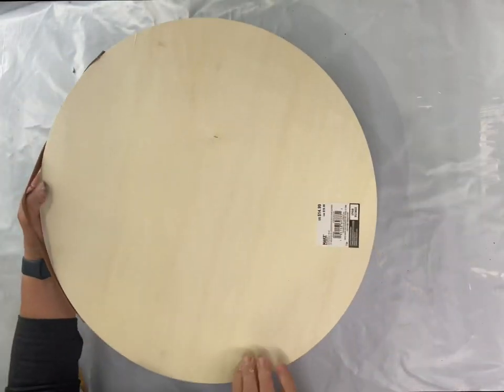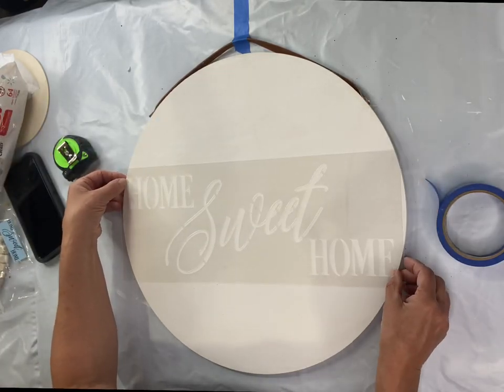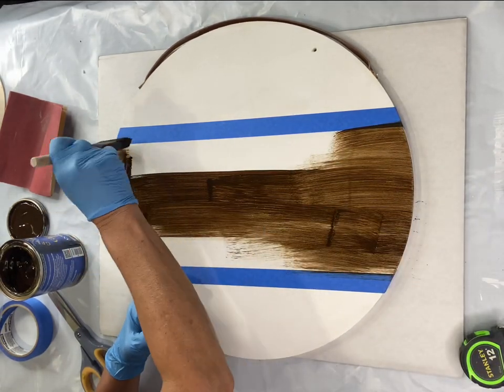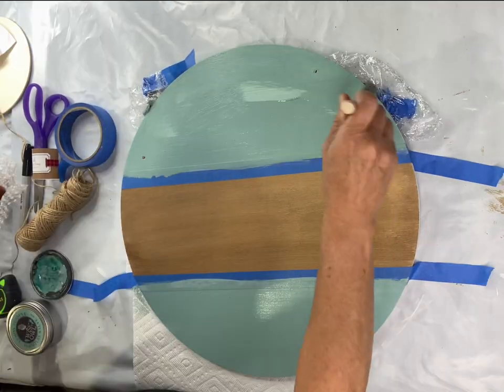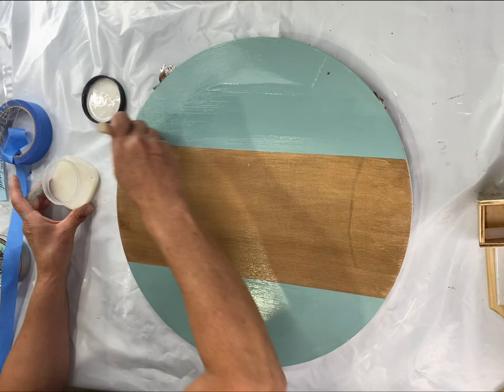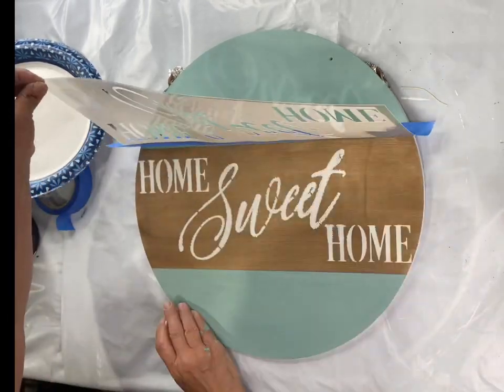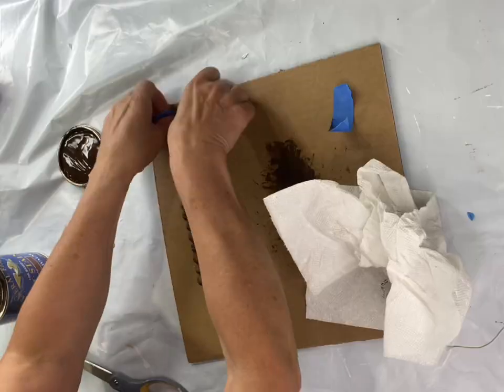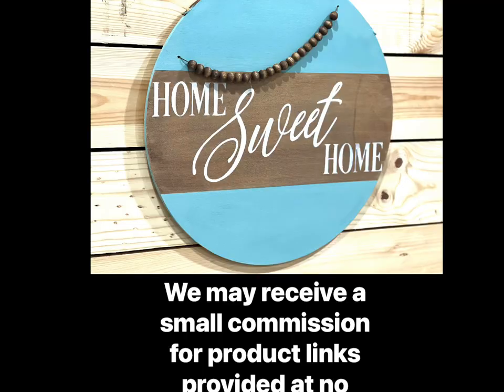DIY Farmhouse Home Sweet Home Sign